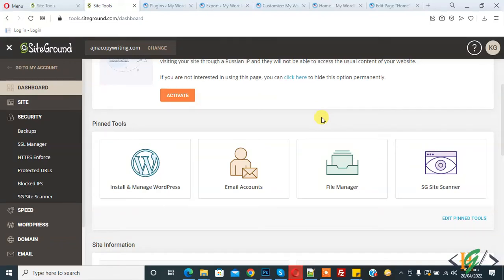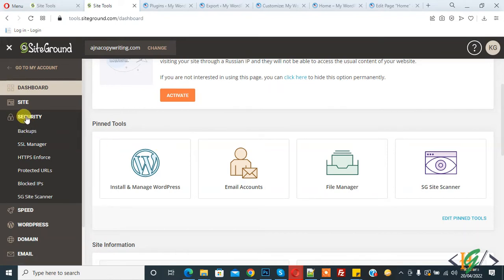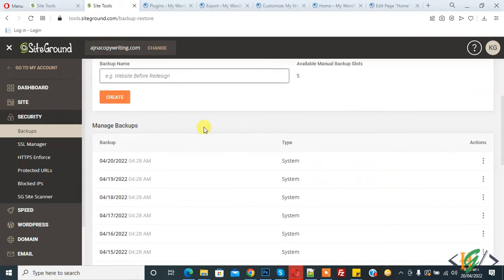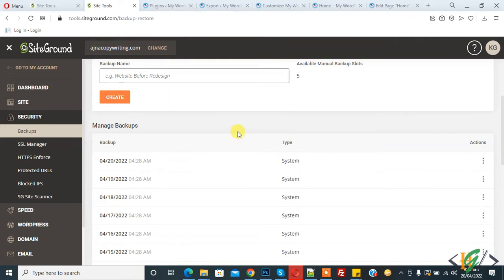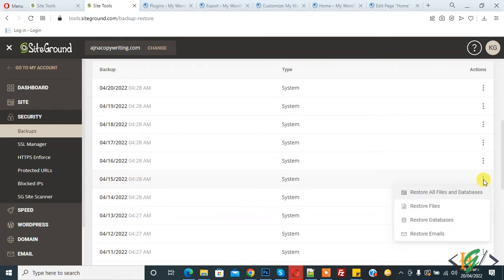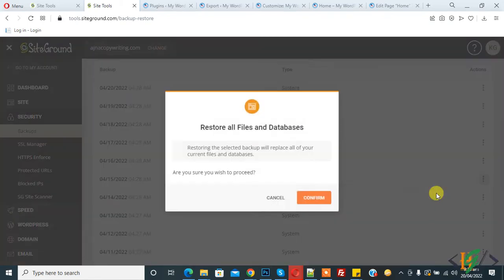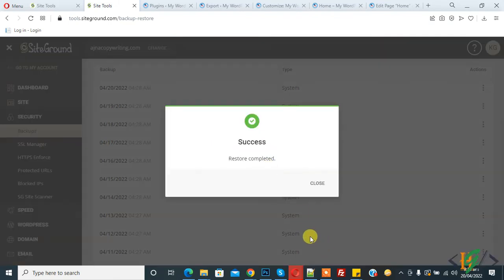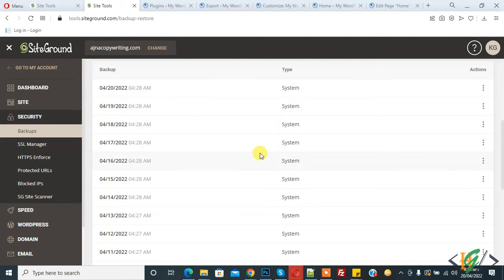How to Restore Full WordPress Website Backups from Siteground Hosting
In this siteground wordpress tutorial you will learn how to restore wordpress website which include database, system files, emails from manage backup in siteground site tools.